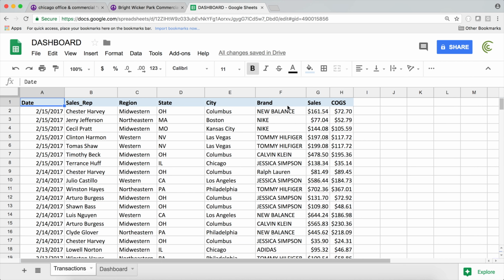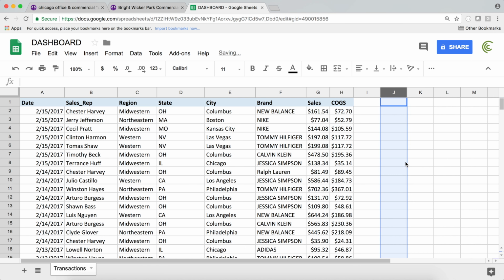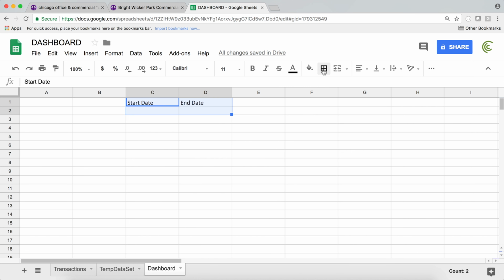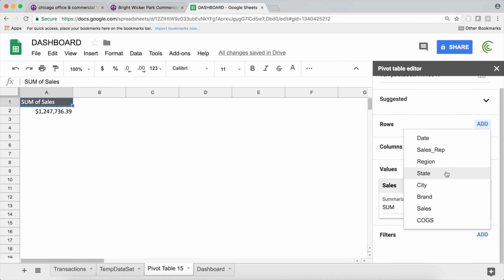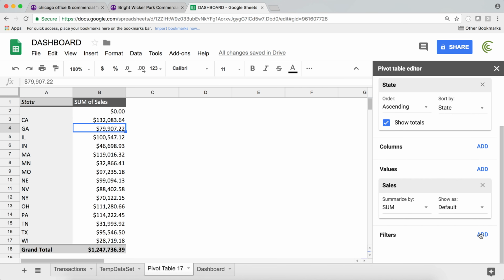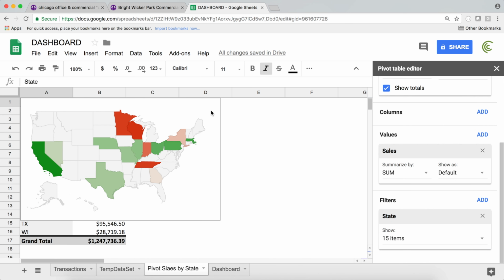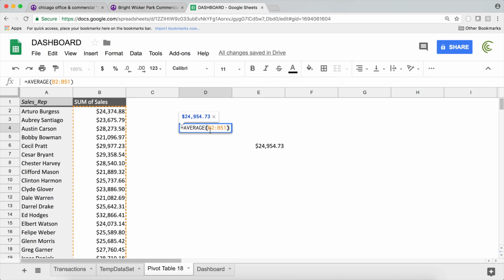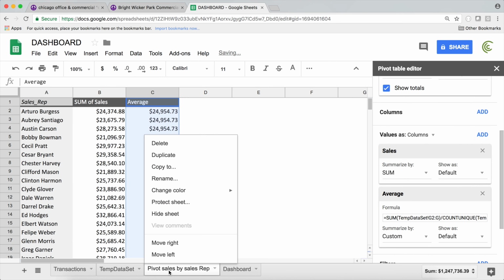Google Sheets - Dashboard Tutorial - Part 1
Learn how to create dynamic dashboards in Google Sheets. This video tutorial will demosntrate examples of skills that will help you create functional and good looking dashboards.